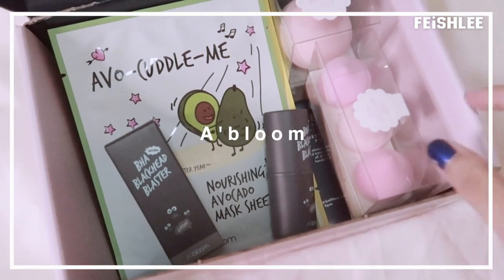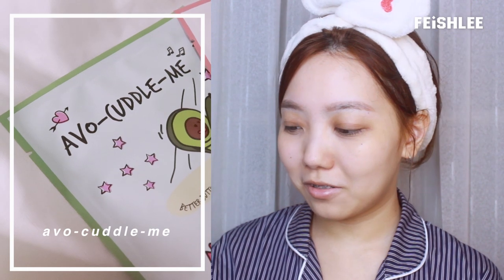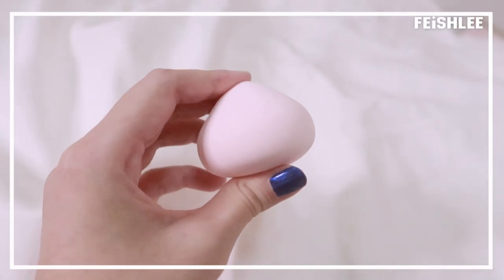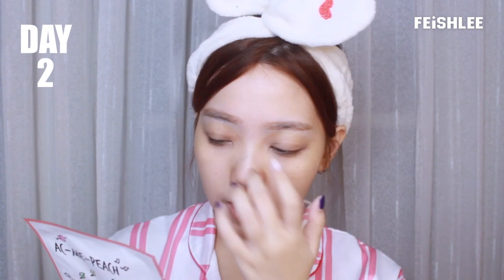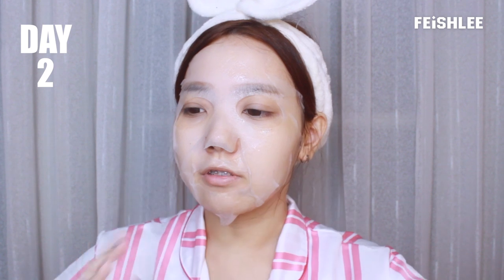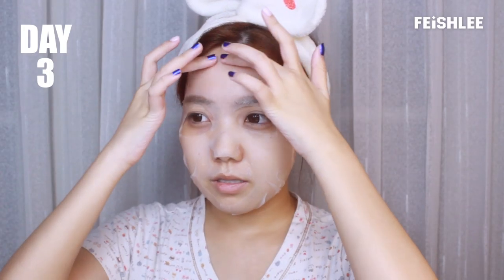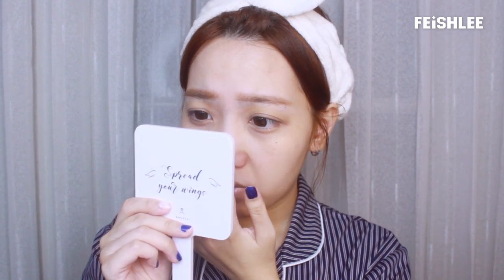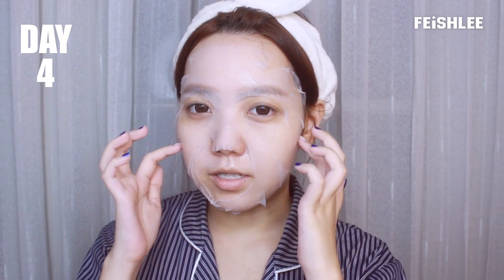GET A SMOOTH SKIN IN 4 DAYS!! // ALTHEA A'BLOOM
Hello everyone! This is Fei.
Today I want to show you guys some new products from Althea Korea.
I’m really surprised with the quality of their mask sheets. It is so soft, thin and comfortable. The most important thing is it doesn’t irritate my skin at all and actually improved my skin a lot!

Film / Edit / Produce - Fei